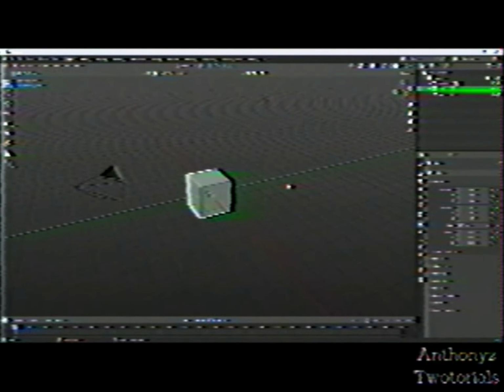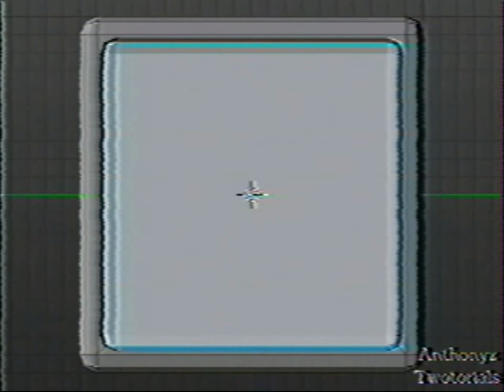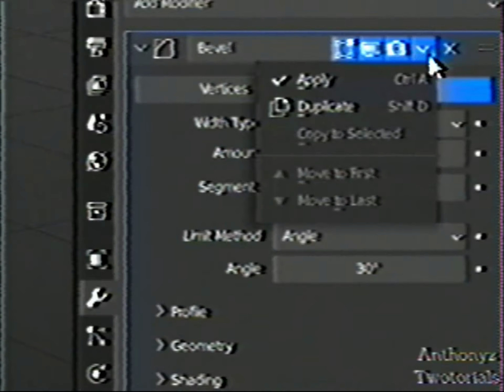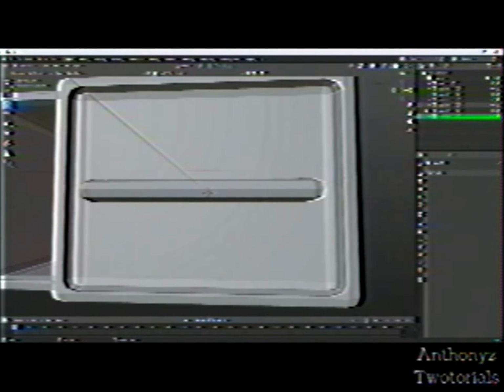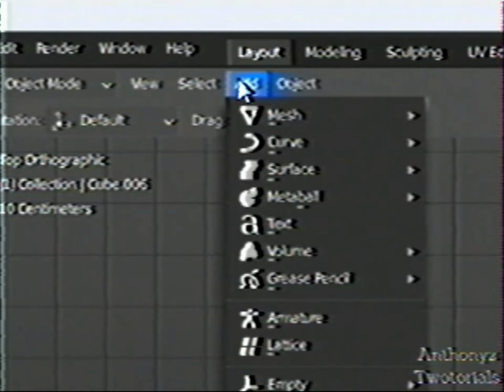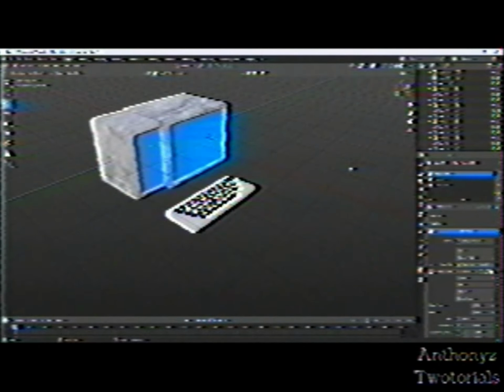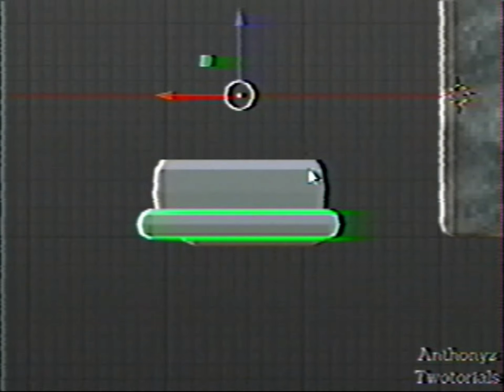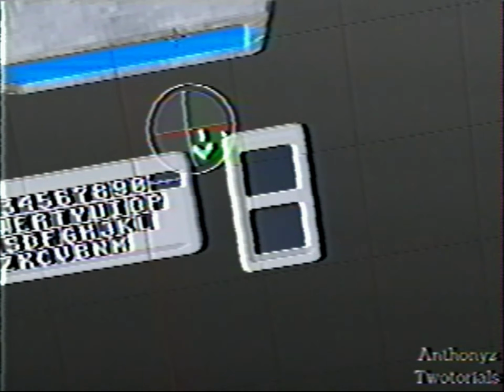How to model an all in one computer for your gtag fangame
this is my 2nd youtube totorial